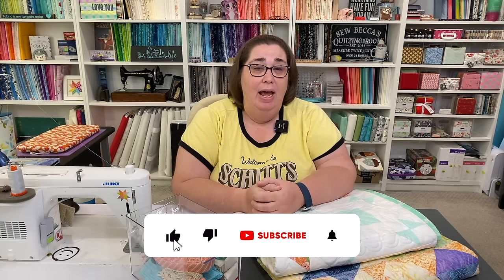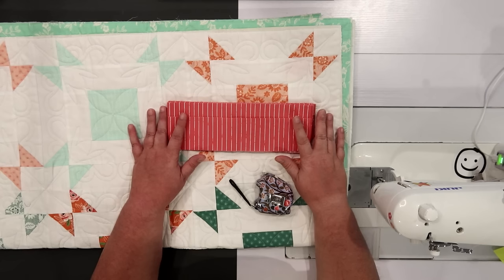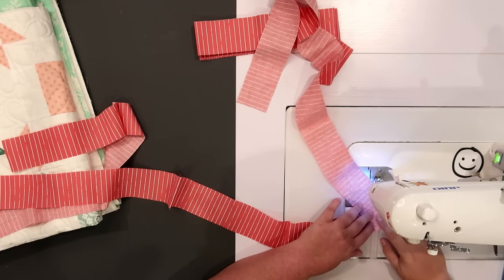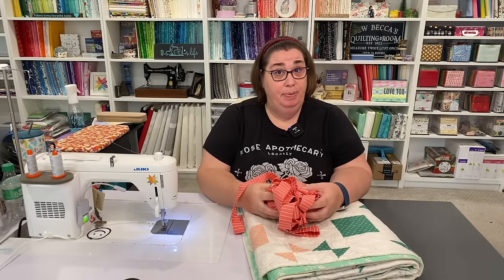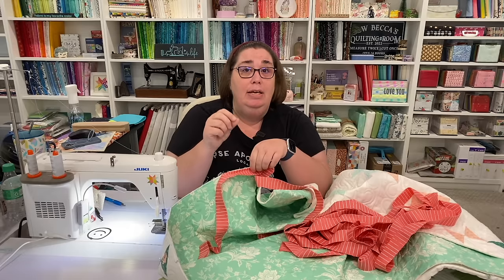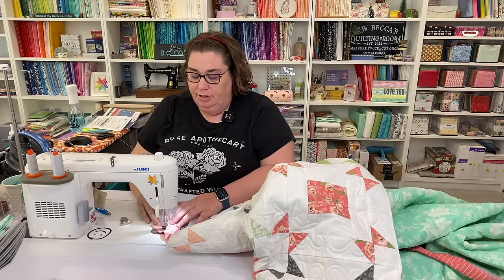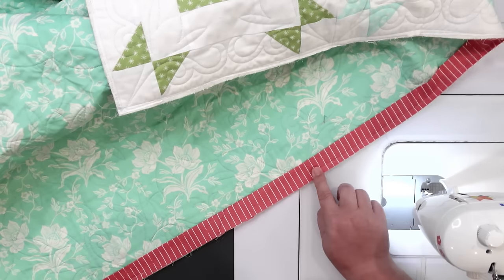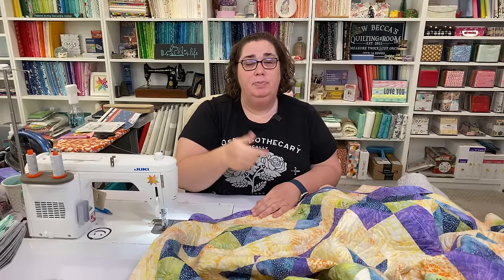The Ultimate Machine Binding Tutorial for Perfectly Finished Quilts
While I love the look of hand binding on a quilt...I don't love the time, energy, or patience it takes to DO the hand binding!  Most of the quilts that come out of my sewing room are bound by machine.  In this video, I'll give you the steps I take to bind a quilt - and show you two tips to produce two different results...both by machine!

🛍️ PRODUCTS I REFERENCED
➝ Ian's Channel: @OffKilterCrafterIan

🎥 CHAPTERS
0:00 Introduction
1:07 Using Scrap Binding
3:05 Figuring out how much binding/fabric you need
5:30 How to make binding
10:44 Attaching Binding to Back Side of Quilt
13:32 Getting Mitered Corners
15:10 Joining the binding ends
19:45 Joining hack for small projects
21:12 Using a Left Compensating Foot
22:47 Wrap binding to front & finish
23:41 Mitered Corners on Front
25:36 Technique #2 (Ian’s Way)
29:06 Ending
30:16 Quilt Reveal

➝ Happy Mail: Sew Becca; 12849 Galveston Ct. Box 401; Manassas, VA 20112

📌 A F F I L I A T E   L I N K S (in alphabetical order)

If you're interested in supporting financially, you can join my VIP program buy some merch (located next to/below this video), buy something with an affiliate link, or check out ways to make donations